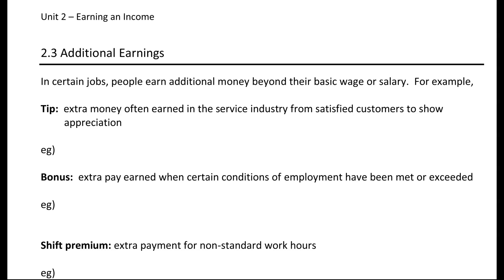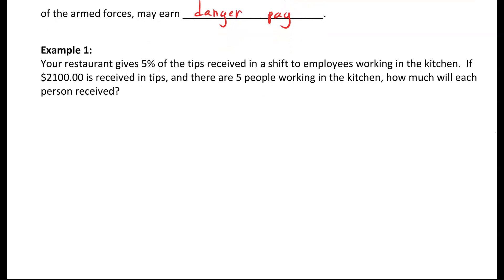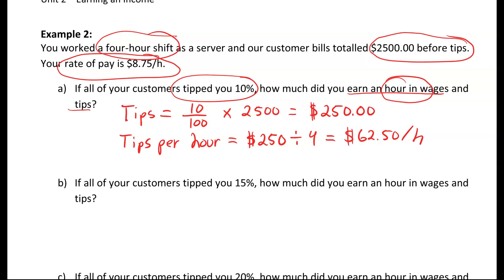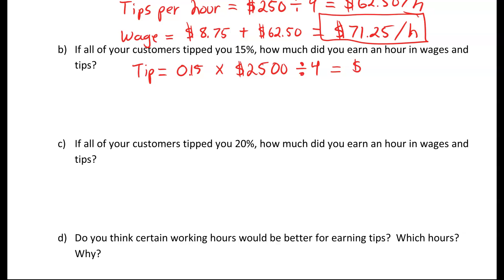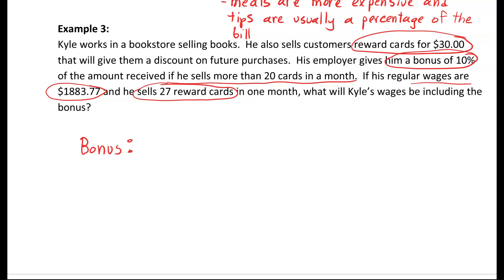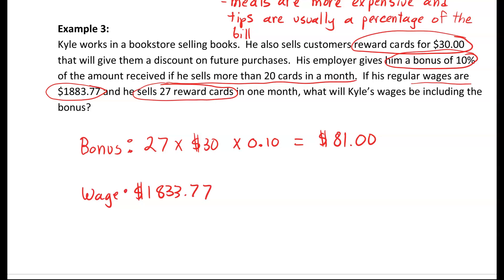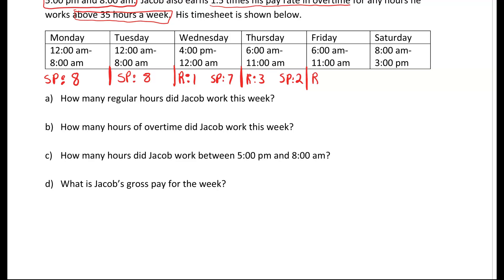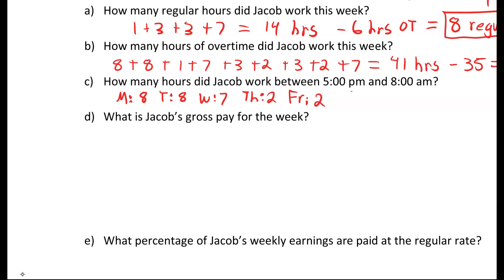Lesson 3 - Additional Earning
Unit 2 - Earning an Income